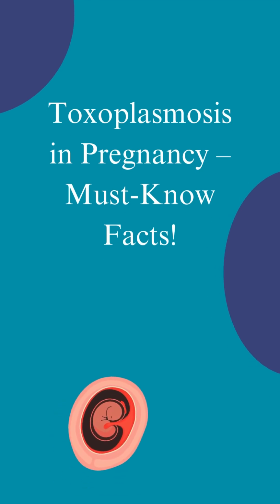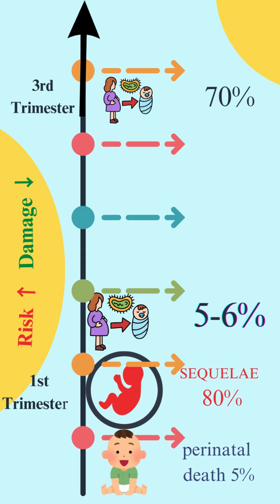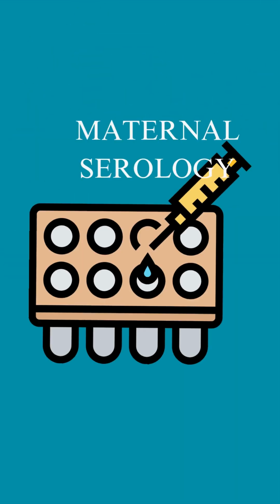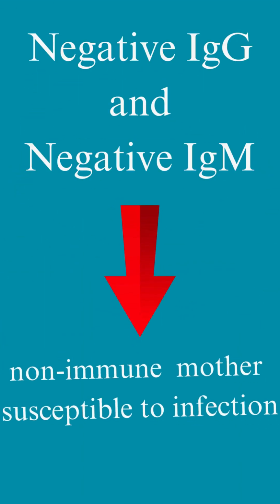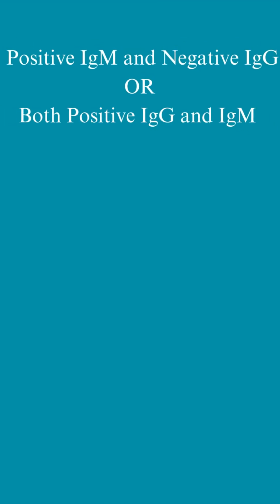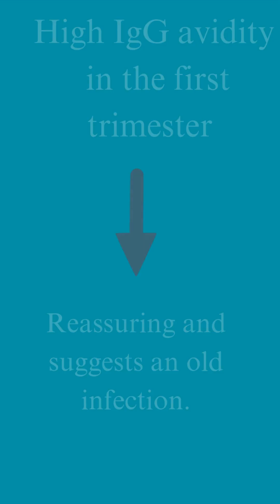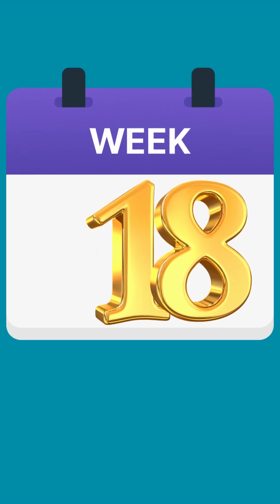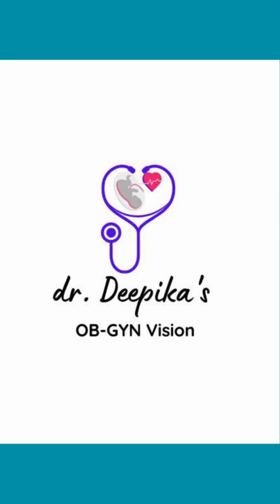Toxoplasmosis in Pregnancy(2): Risks, Diagnosis & Ultrasound Signs in 3 MIN!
Toxoplasmosis in Pregnancy – A Quick Guide for Doctors! 👩‍⚕️👨‍⚕️
The risk of vertical transmission increases with gestational age, but fetal damage is highest in the first trimester. Learn the key ultrasound findings, diagnostic tests (IgG, IgM, PCR), and fetal risks in just 60 seconds! 🚀

📌 Key Takeaways:
✔ 1st Trimester: 5-6% transmission, highest risk of sequelae (80%)
✔ 3rd Trimester: 70% transmission, least fetal damage
✔ Ultrasound Signs: Ventriculomegaly, calcifications, cataracts, hepatomegaly, ascites
✔ Diagnosis: IgG & IgM serology → Confirm with IgG avidity & PCR on amniotic fluid